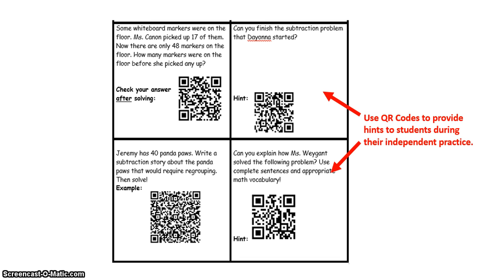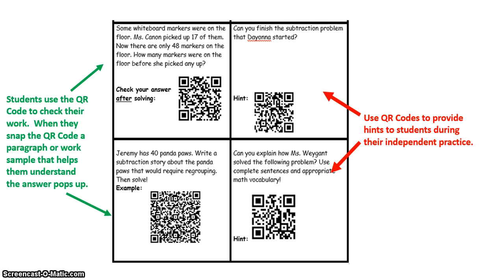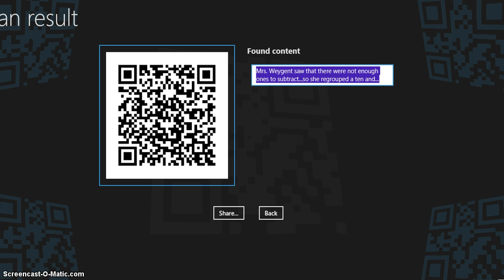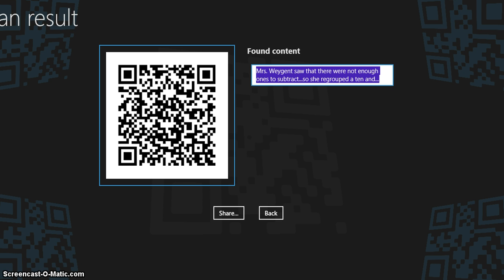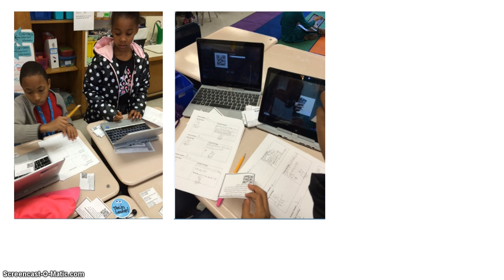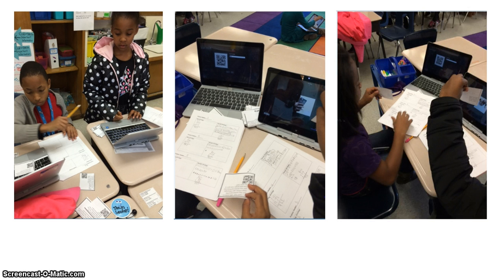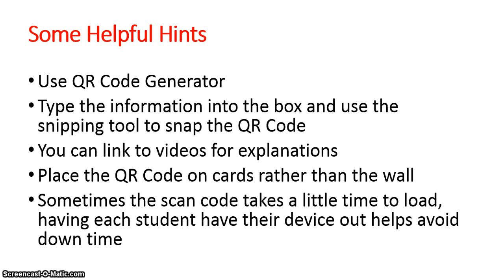Using QR Codes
How to use QR Codes in the classroom